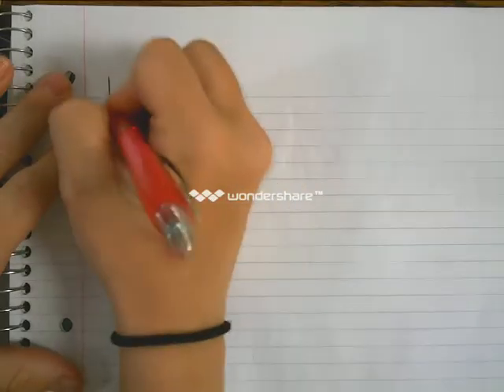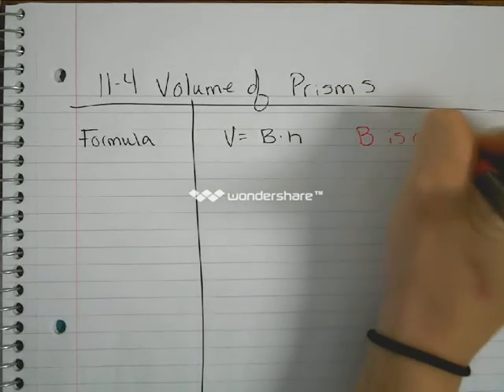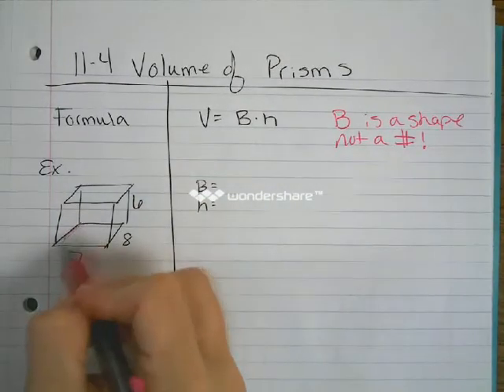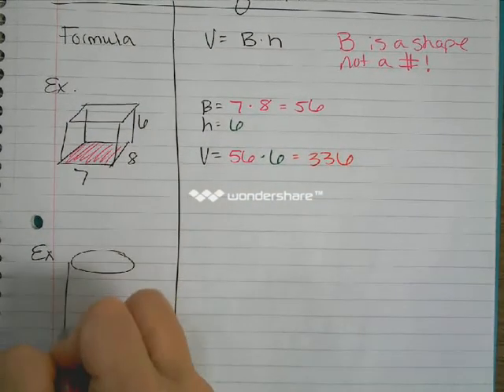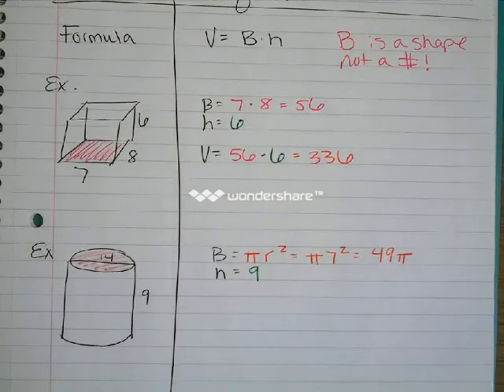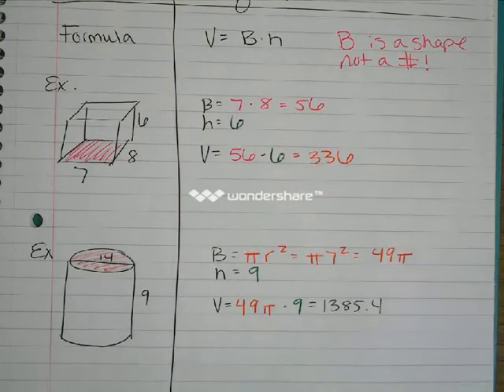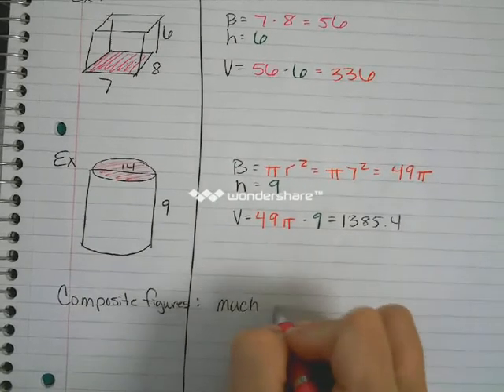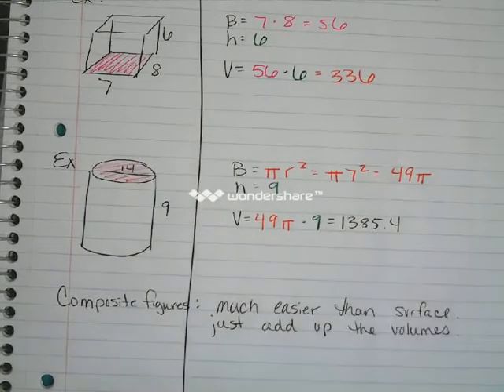Volume of Prisms and Cylinders